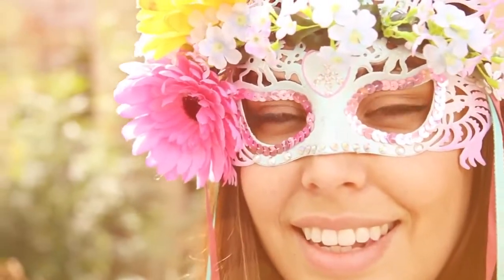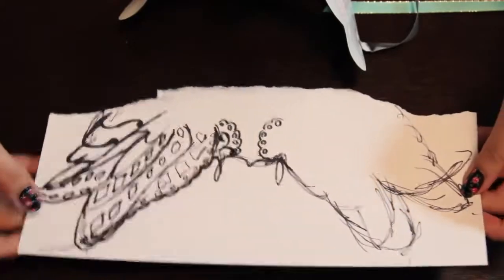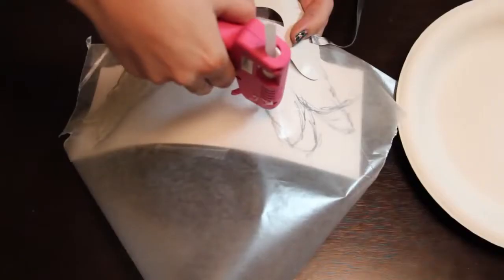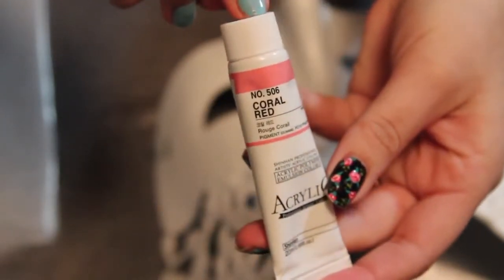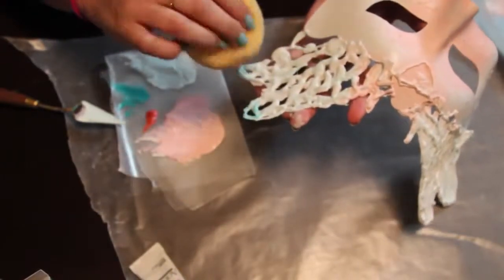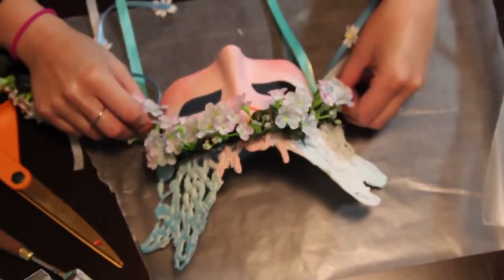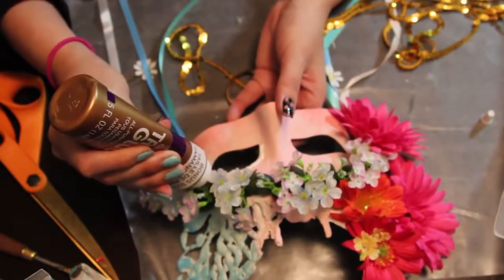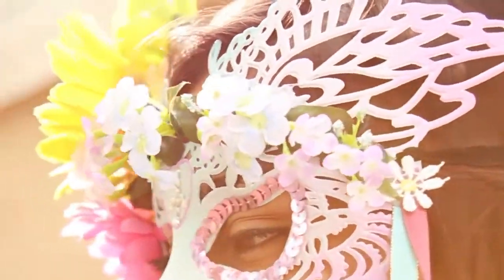Floral Butterfly Masquerade Mask DIY